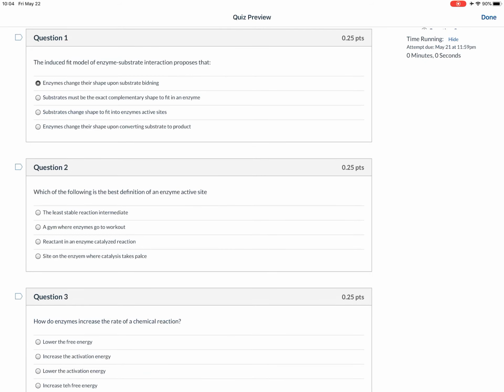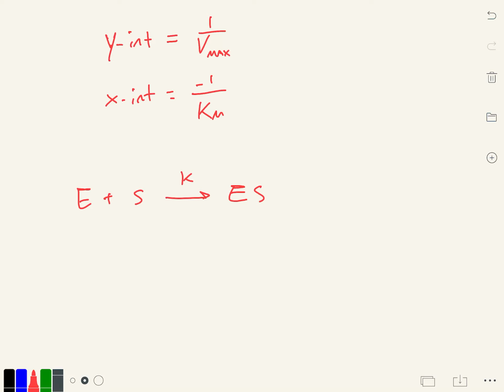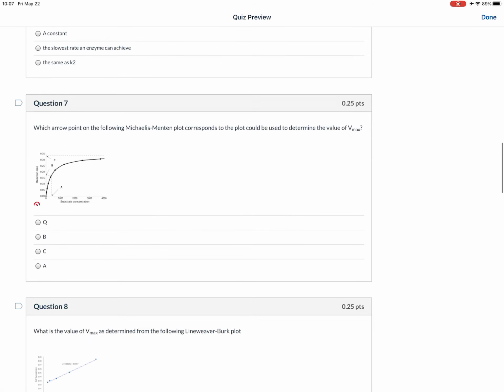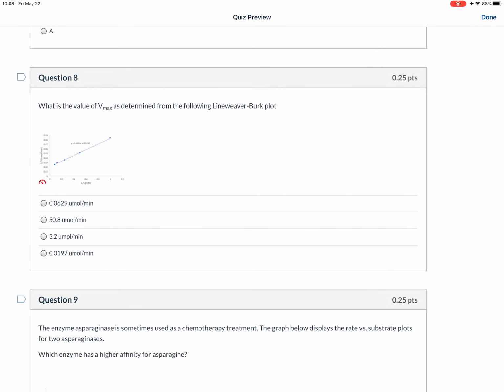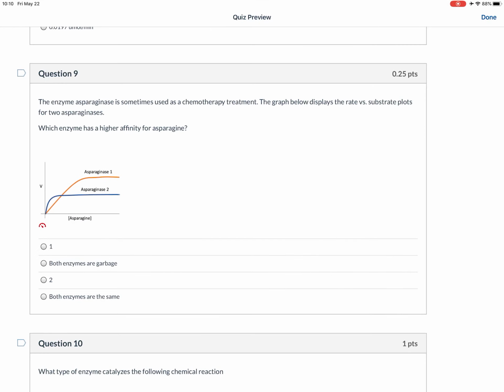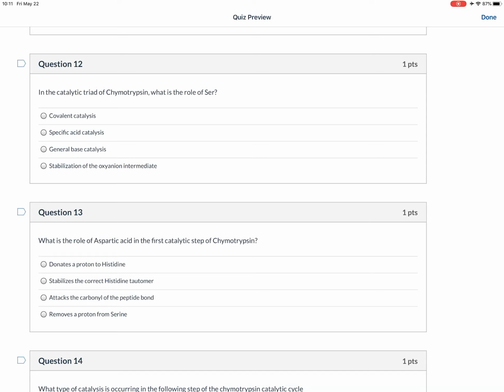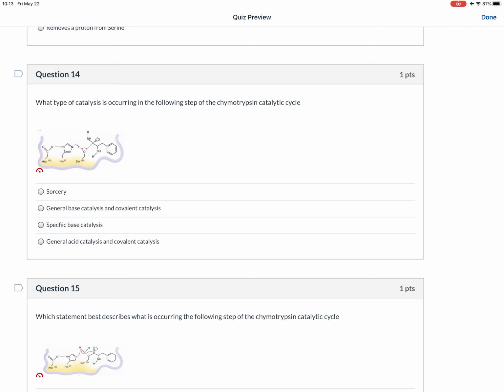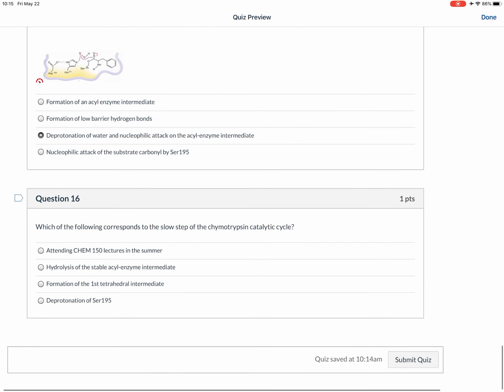Quiz 3 Review